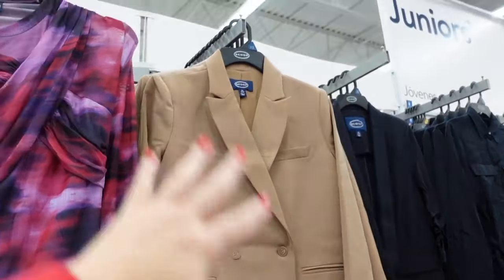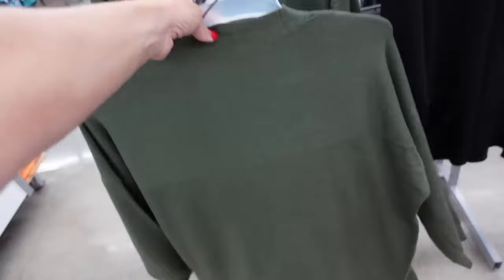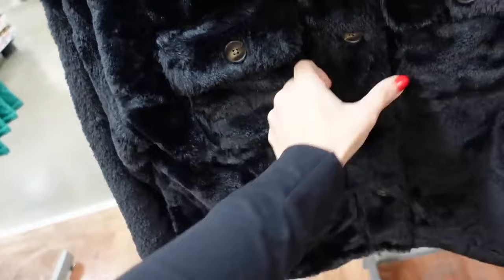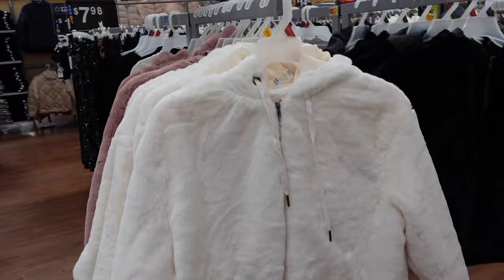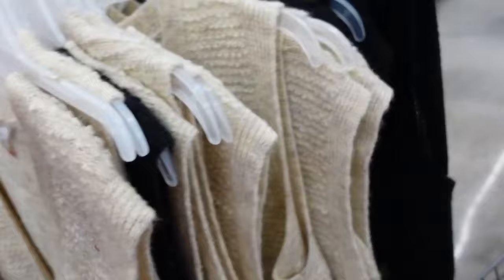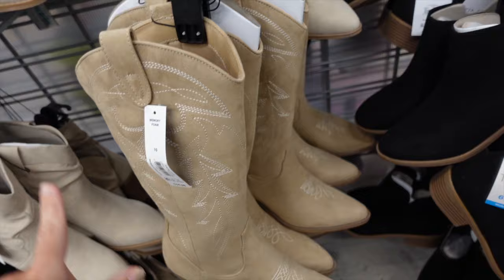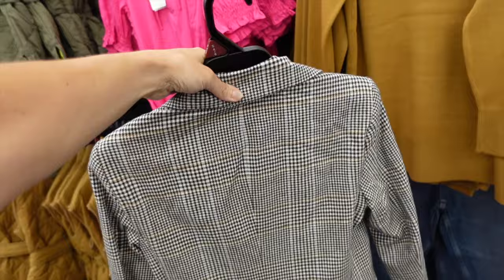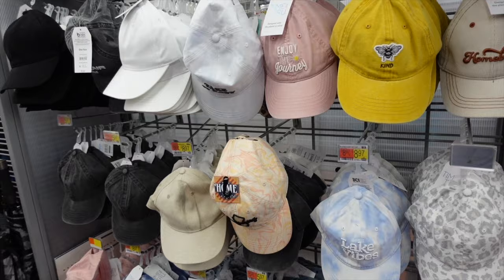WALMART SHOP WITH ME | AUGUST FAVORITES | AFFORDABLE FASHION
Hi Ladies hope you enjoy this AUGUST FAVORITES from my  WALMART SHOP WITH ME videos.

NO BOUNDARIES STRIPE V NECK

NO BOUNDARIES HALTER TOP

TIME AND TRU RIBBED HOODIE

NO BOUNDARIES CROP FLANNEL NO BOUNDARIES CROP FLANNEL

About Me
Hi! I'm Jennifer Lynn  I'm a Jersey girl living in a Florida  world.  I'm a work at home mom with 3 daughters , 2 dog babies and 1 cat babe.  Some of my favorite videos to make  are cooking, cleaning,  lifestyle and beauty. WALMART SHOP WITH ME  | MAY FAVORITES  | AFFORDABLE FASHION